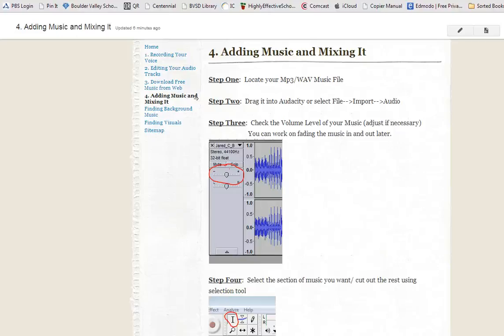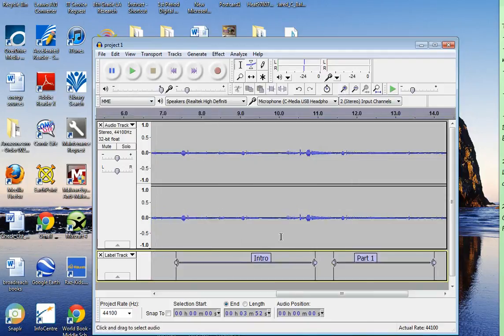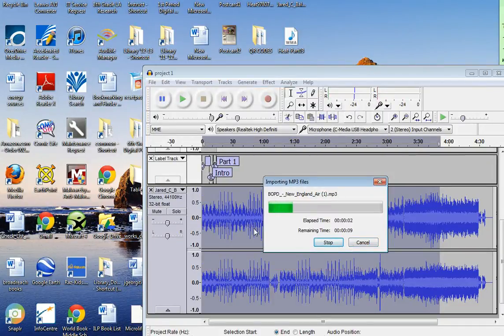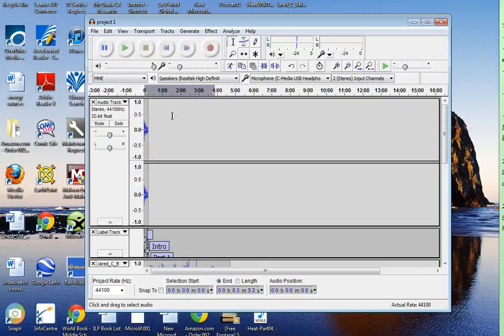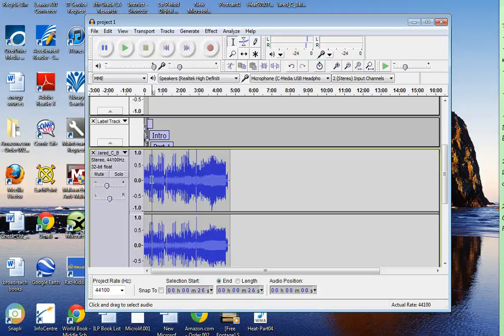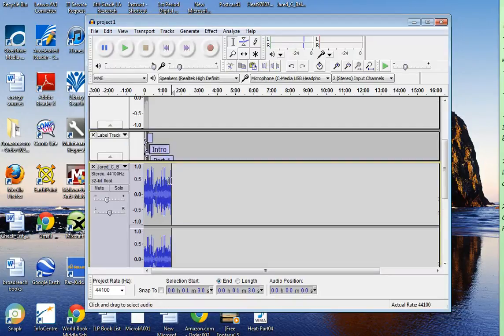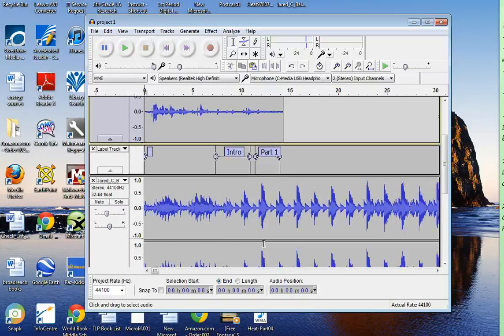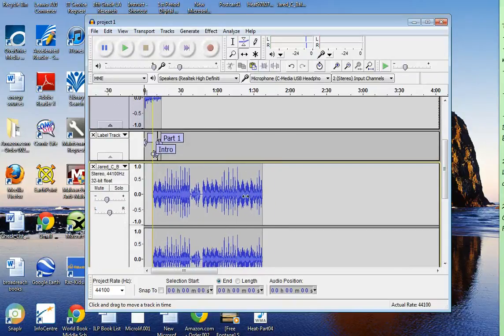Screencast by jgeorgitis from Screenr.com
How to add music and cut and move tracks in audacity.